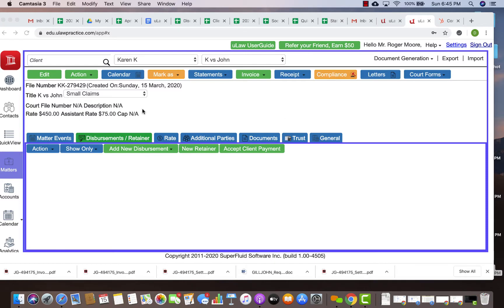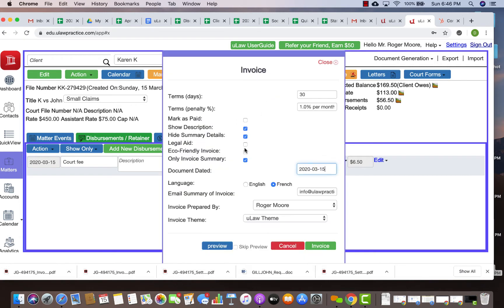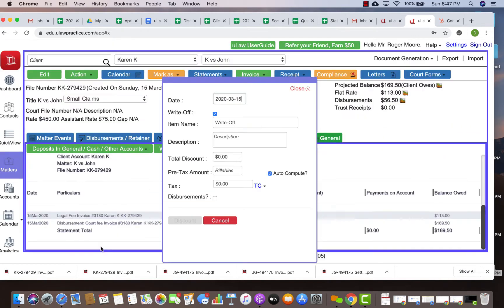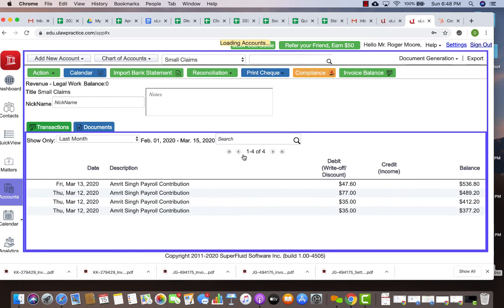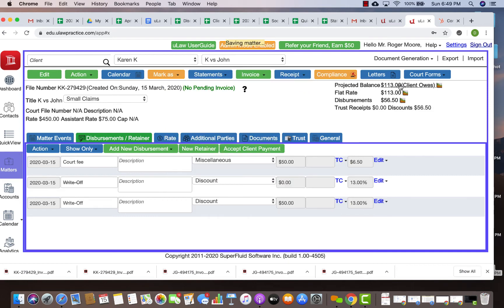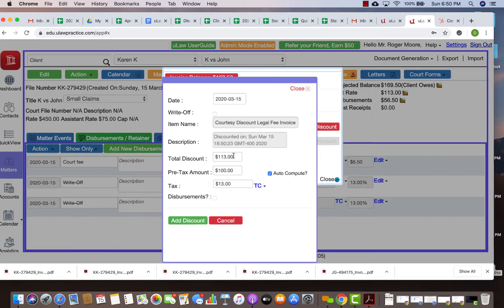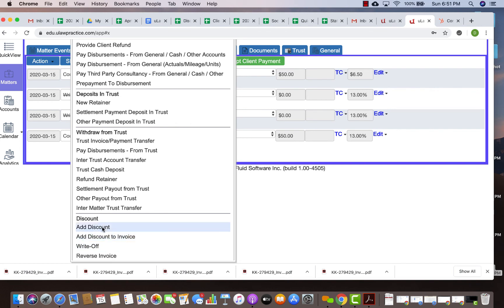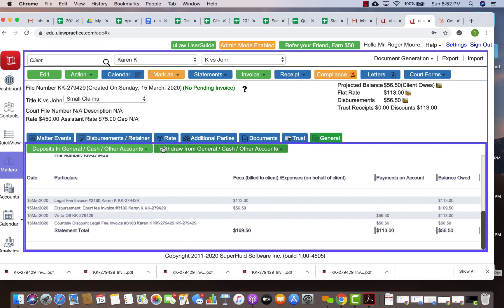Q362. What is the difference between Discounts and WriteOffs?